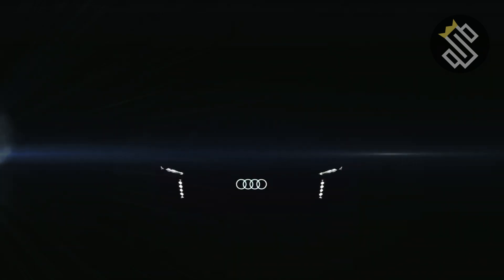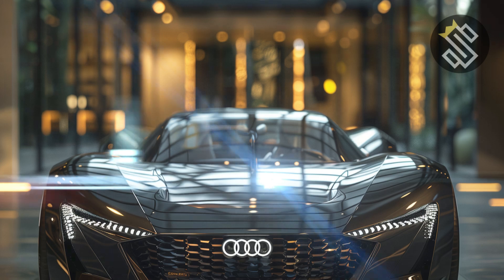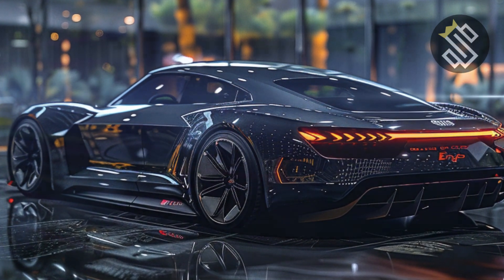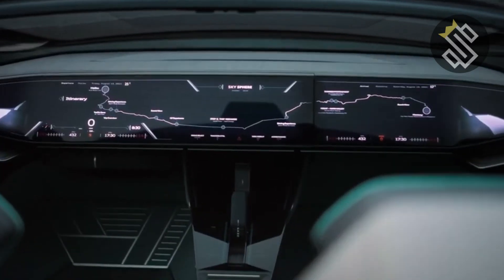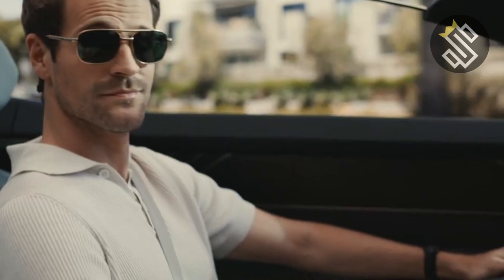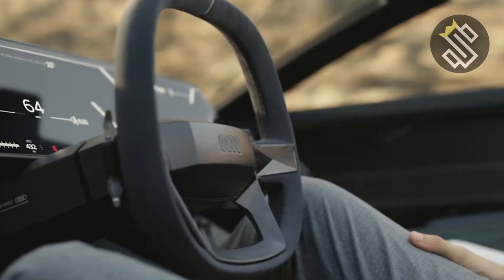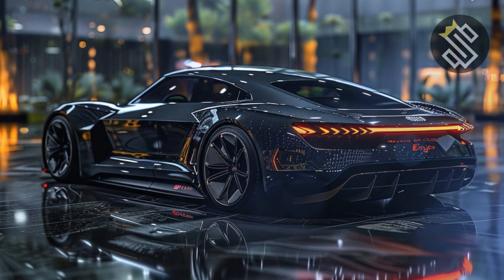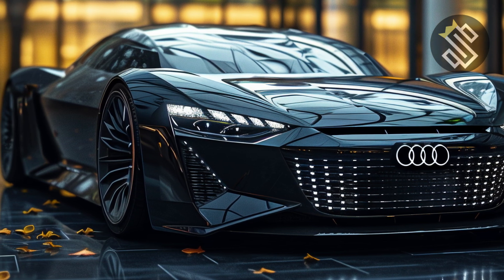🚗 Audi SkySphere 2025: A Glimpse into the Future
Step into the future with the Audi SkySphere 2025 concept car! In this video, we explore the cutting-edge features and design of this revolutionary vehicle. From its sleek exterior to its innovative technology, the Audi SkySphere is truly a glimpse into what the future of automotive engineering looks like. Join us as we take a closer look at this stunning car and imagine the possibilities of tomorrow's roads. Don't miss out on this exciting preview of what's to come in the world of transportation!